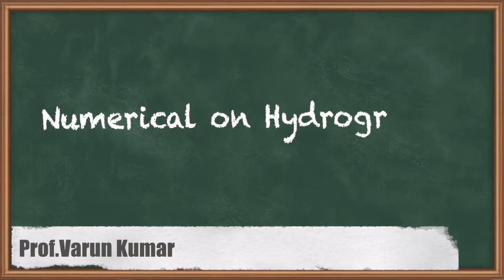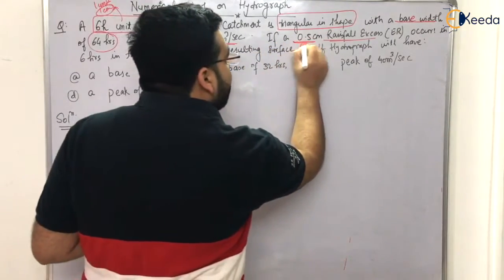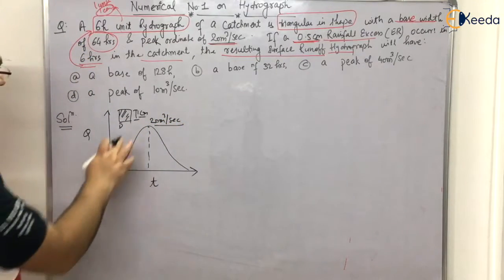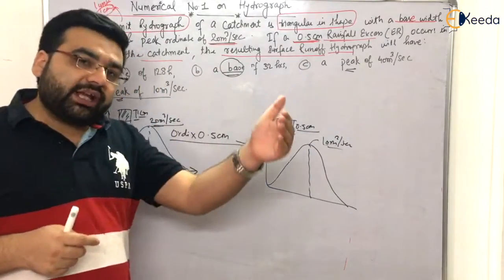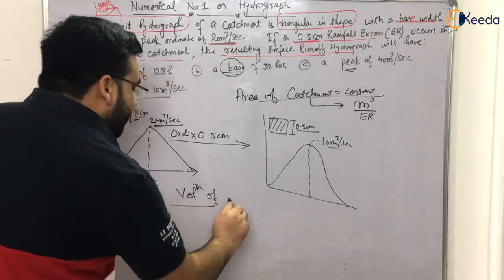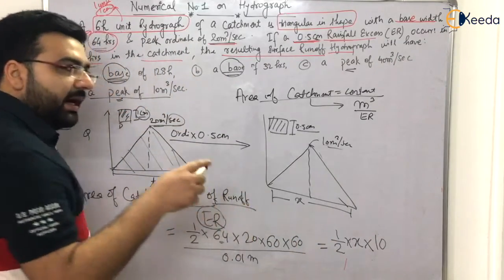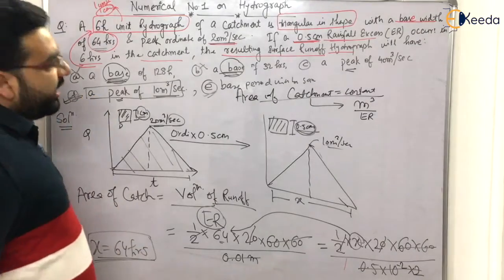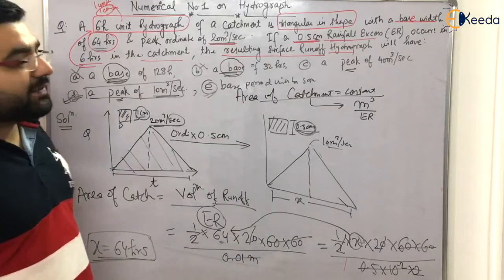Numerical on Hydrograph | Hydrograph Analysis | Hydrology- GATE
In this video, we will tackle a numerical problem on hydrographs, a crucial tool in hydrology for analyzing and understanding streamflow patterns. This video is part of our comprehensive series on hydrograph analysis, specifically designed to equip you with the skills to excel in GATE hydrology questions.

What is a Hydrograph?

A hydrograph is a graphical representation of streamflow over time, providing valuable insights into the behavior of a river or stream. Hydrographs are essential for various hydrological applications, including:

Flood Prediction: Hydrographs help predict flood peaks and potential inundation areas, enabling flood preparedness and mitigation strategies.

Design of Drainage Systems: Hydrographs are used to design drainage systems that can effectively handle the anticipated runoff from rainfall events.

Water Resource Management: Hydrographs aid in understanding water availability and assessing the impacts of water management practices.

Understanding Hydrograph Analysis

Hydrograph analysis involves interpreting the shape, characteristics, and parameters of hydrographs to gain insights into the hydrological processes at play. Key parameters include:

Peak Discharge: The maximum rate of streamflow during a storm event.

Baseflow: The sustained low flow of a stream during dry periods.

Time to Peak: The time it takes for the streamflow to reach its peak after the start of the rainfall event.

Falling Limb: The recession of streamflow after the peak discharge.

Happy Learning.